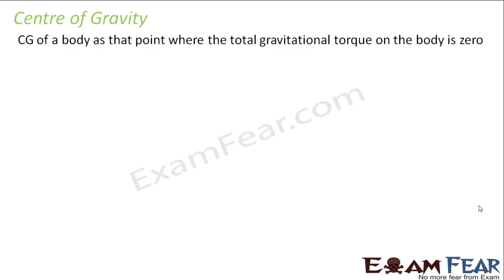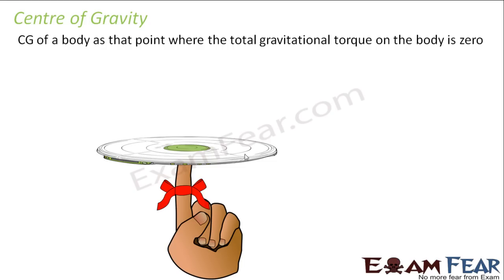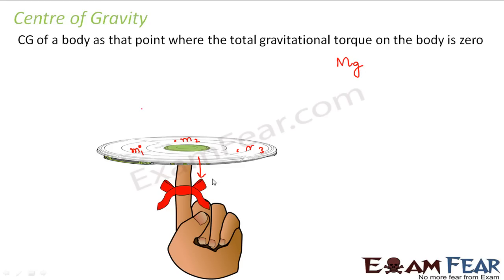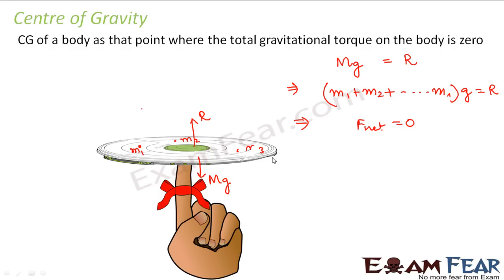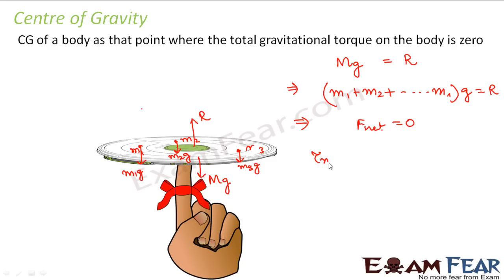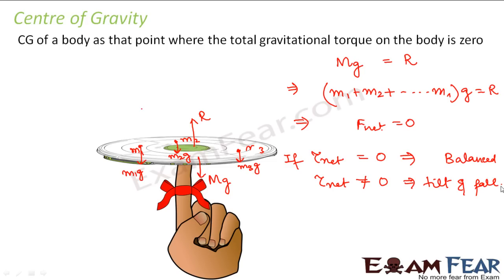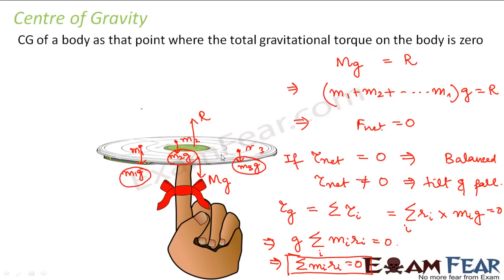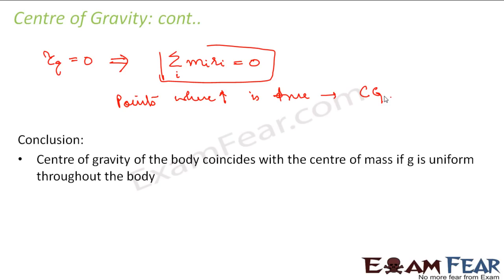Physics Rotational Motion part 17 (Center of gravity) CBSE class 11